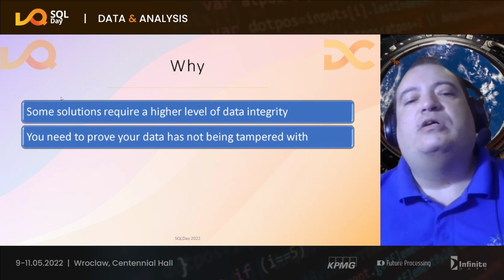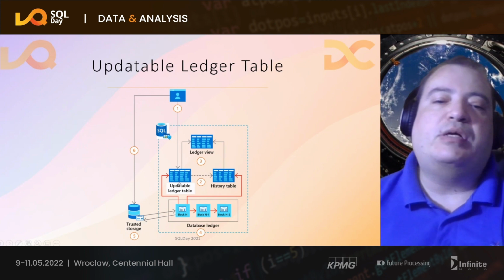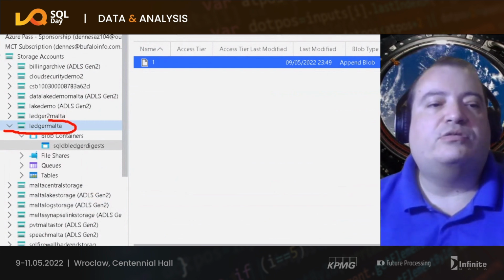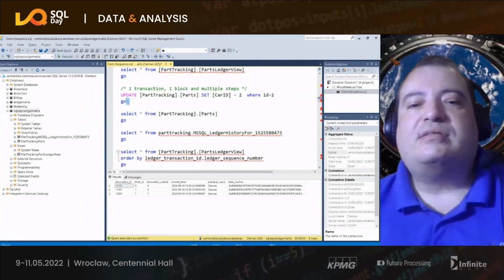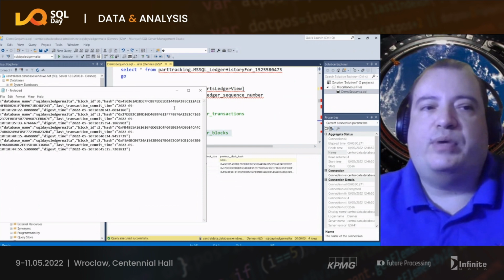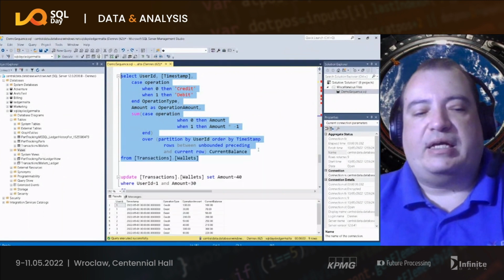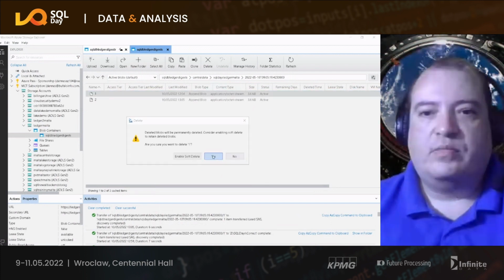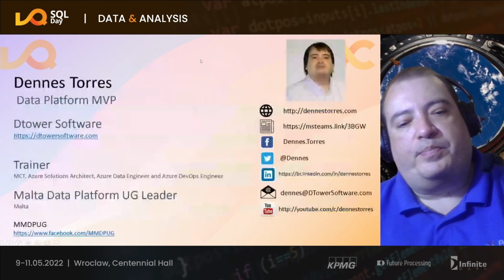SQL Day 2022 - Protecting your data with SQL Ledger - Dennes Torres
Azure SQL Ledger is a great innovation to protect SQL Server data and ensures the safety for solutions that, otherwise, would be looking into other technologies.

Let's discover how Ledger works and how it can make your architecture easier